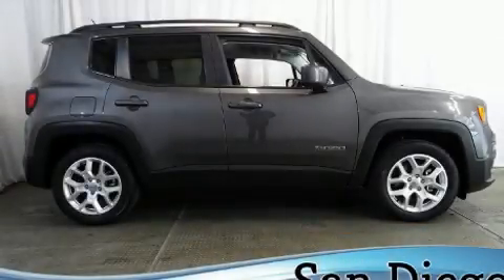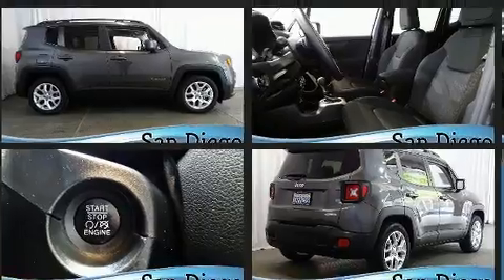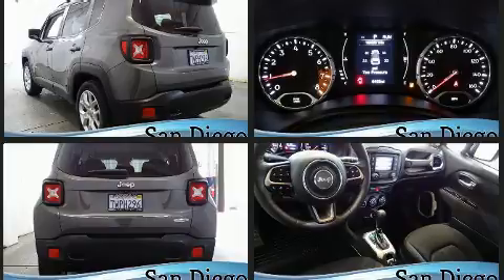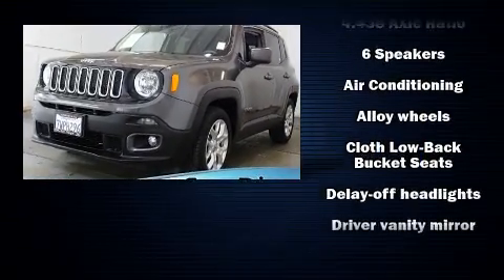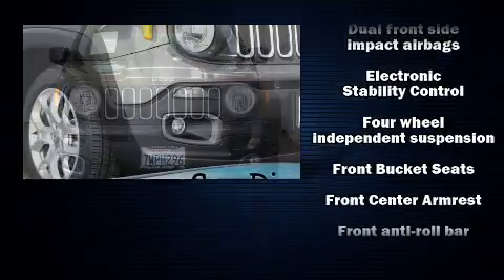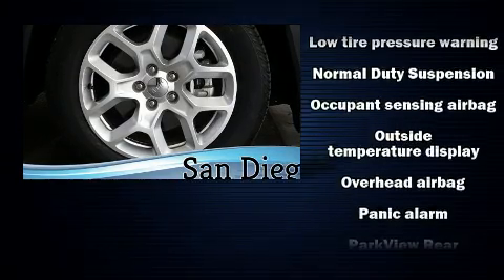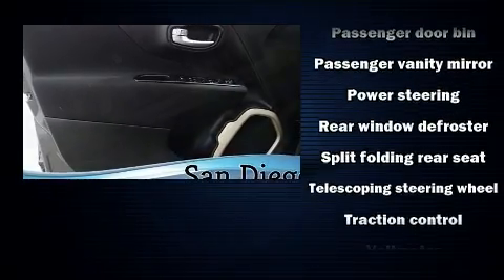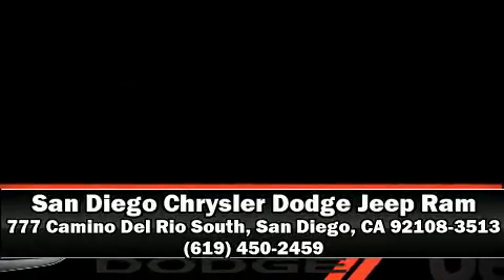2017 Jeep Renegade Latitude FWD in San Diego, CA 92108-3513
777 Camino Del Rio South

Get excited about the 2017 Jeep Renegade Smooth gearshifts are achieved thanks to the 2.4 liter 4 cylinder engine, and for added security, dynamic Stability Control supplements the drivetrain. Turbocharger technology provides forced air induction, enhancing performance while preserving fuel economy. This model accommodates 5 passengers comfortably, and provides features such as: a rear window wiper, 1-touch window functionality, front bucket seats, power door mirrors, remote keyless entry, cruise control, and a split folding rear seat. In the event of a rollover collision, side curtain airbags provide additional protection for outboard seated passengers. This vehicle has achieved Certified Pre-Owned status, by passing a comprehensive certification process, including a rigorous 125 point inspection! You will have a pleasant shopping experience that is fun, informative, and never high pressured. Please don't hesitate to give us a call.